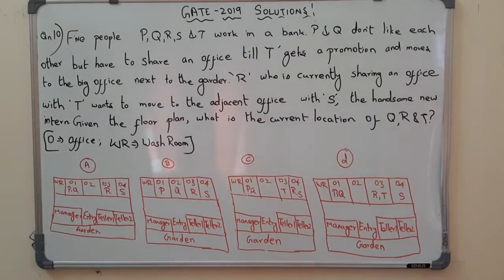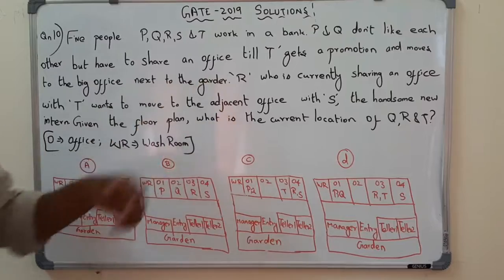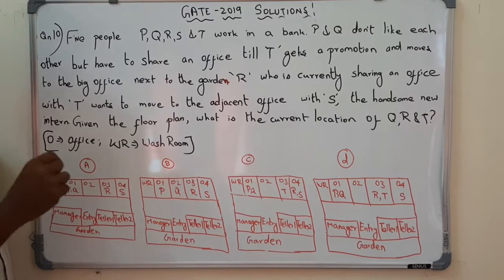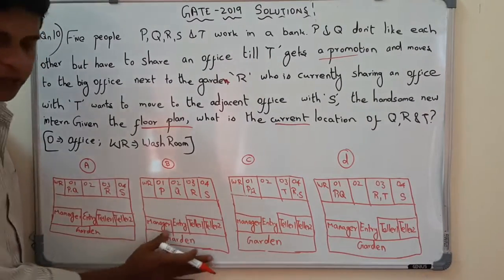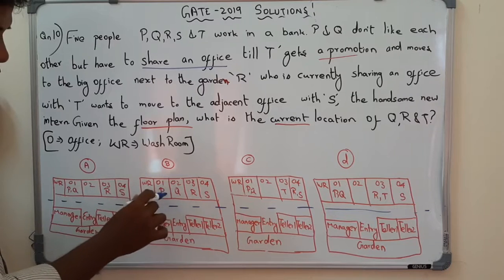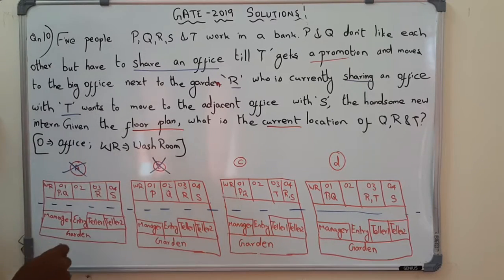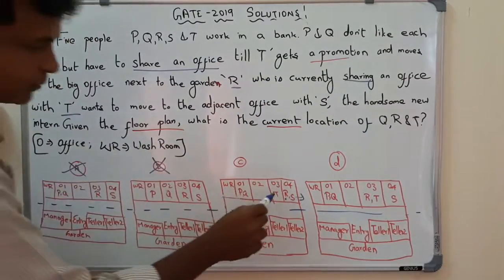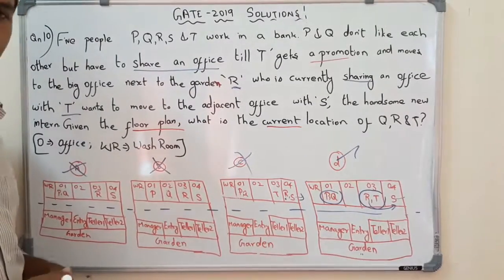GATE 2019 SOLUTIONS - ECE | QN 10 | IN ENGLISH